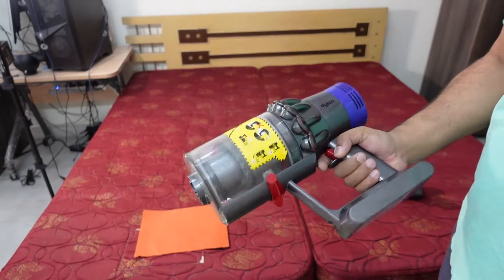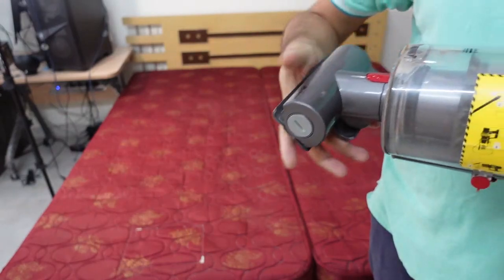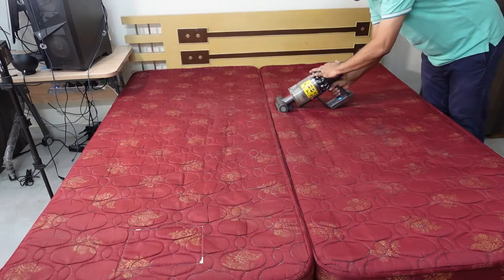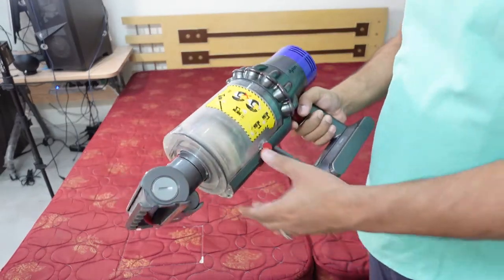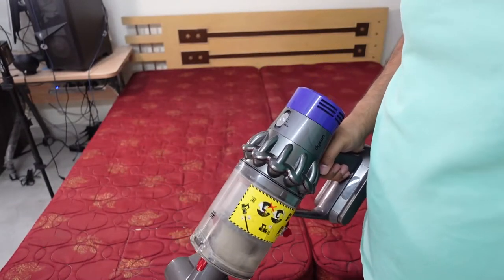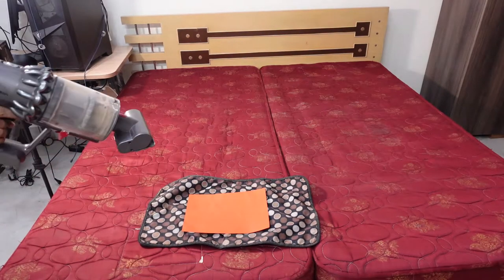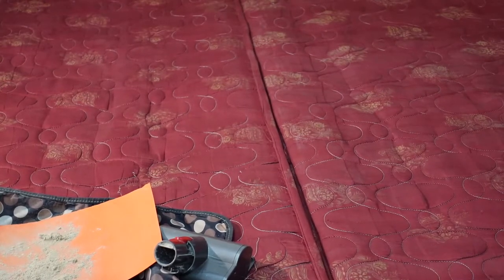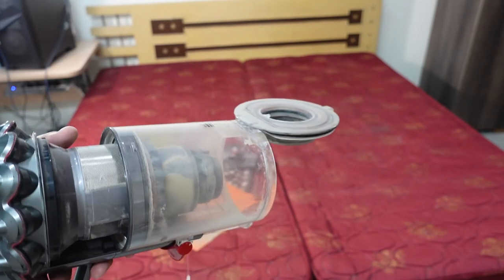Cleaning a Mattress with Dyson Cyclone Vacuum Cleaner | Dyson Review | Suction Power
Dyson Cyclone V10 Vacuum Cleaner's Generates constant, fade-free powerful suction. Cyclone technology captures fine dust and flings it into the bin. Dyson V10 Vaccum Cleaners Powerful suction to remove hidden dirt.

🛒 Writing Pad